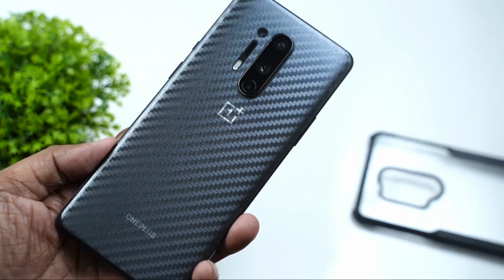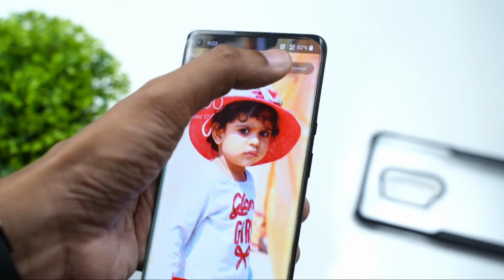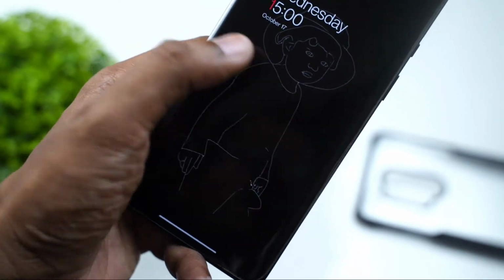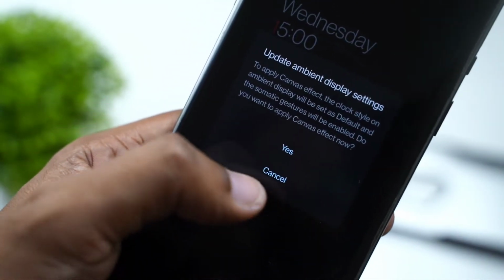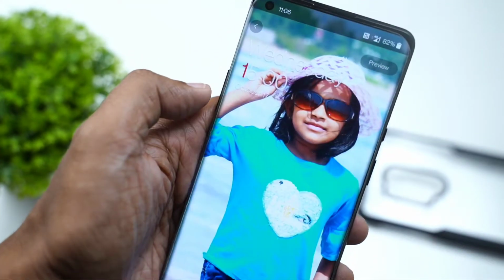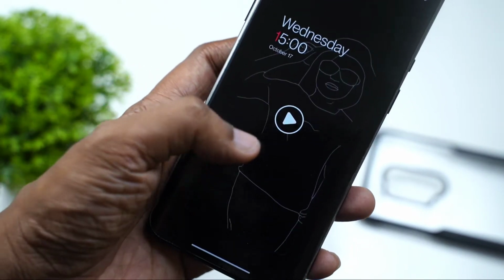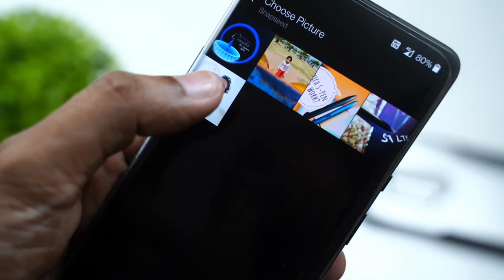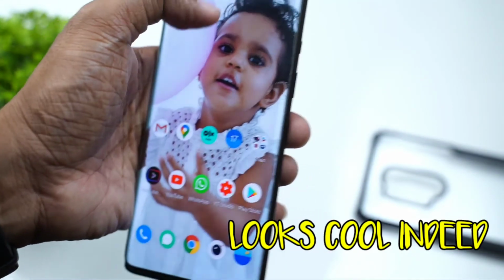Oxygen OS Android 11 New Update: Canvas Wallpaper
The new update of oxygen os brings.

The update brings a nice customisation feature. Canvas feature for human faces
it forms a outline and gives extra background blur.
Looks neat indeed